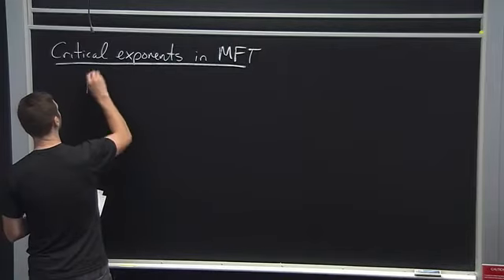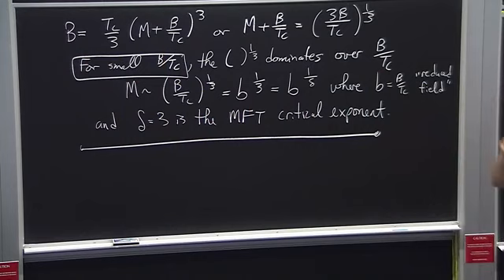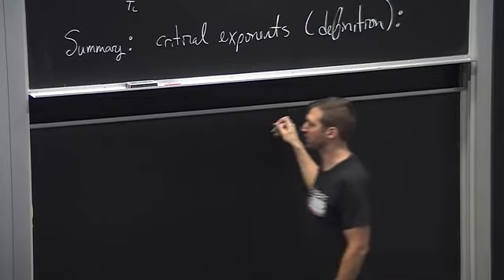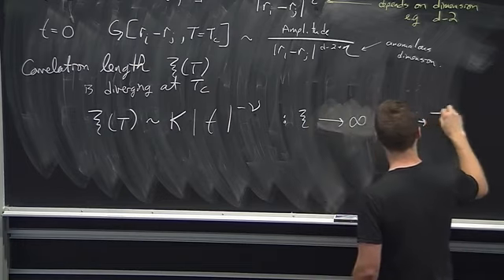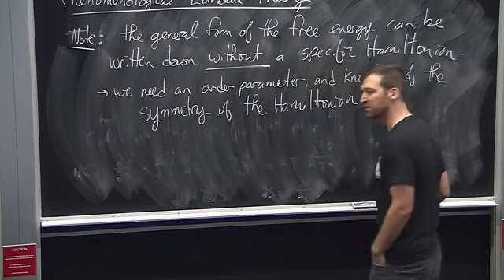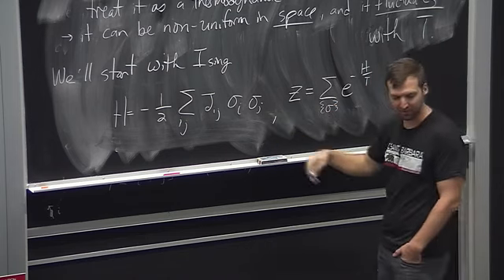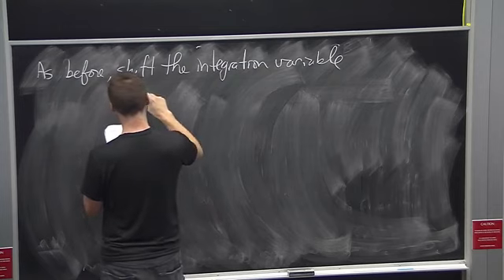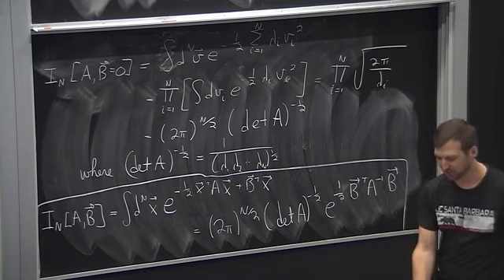2016 2017 Statistical Mechanics 2 Roger Melko Lecture 3